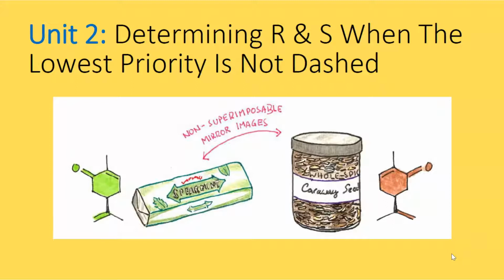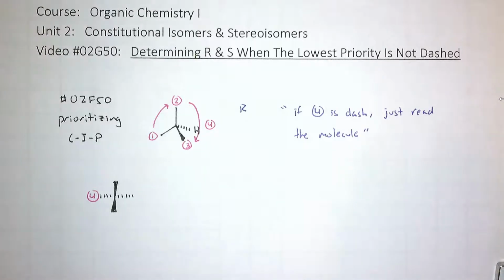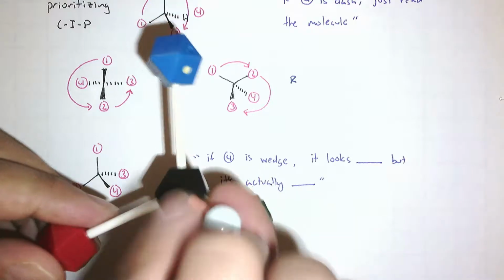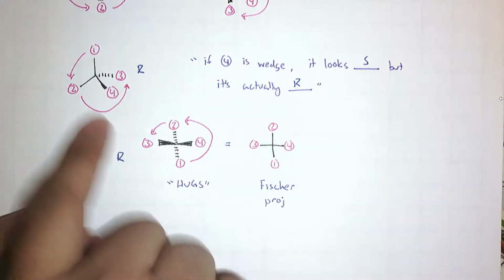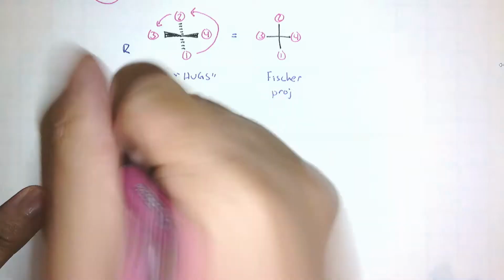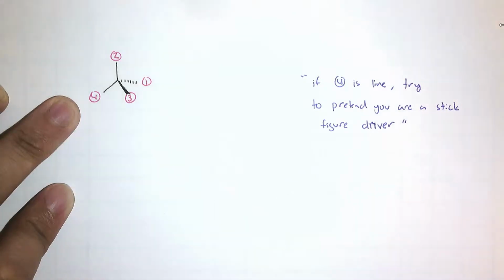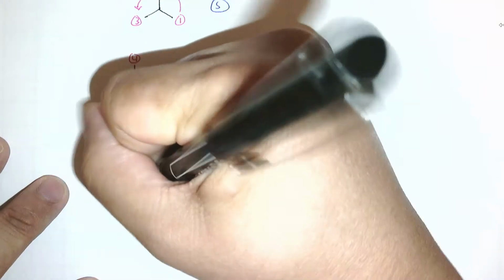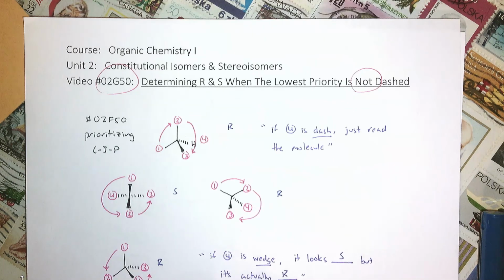Determining R & S When The Lowest Priority Is NOT A Dashed Bond